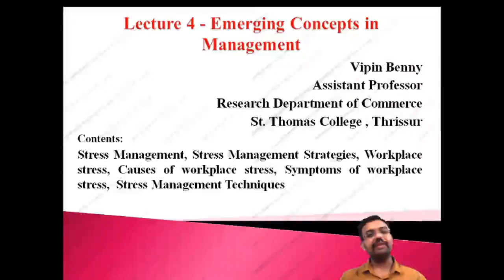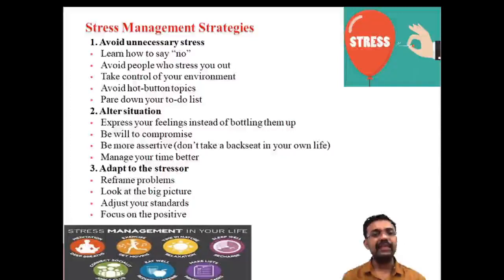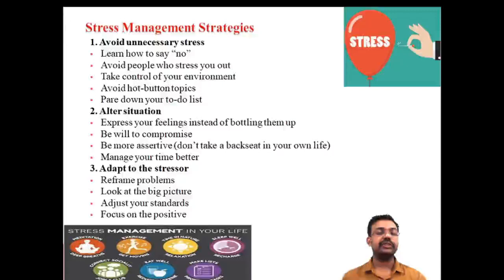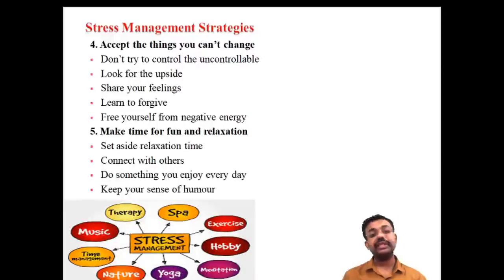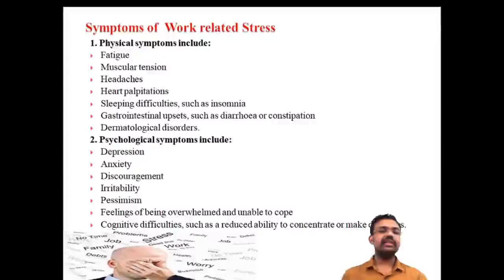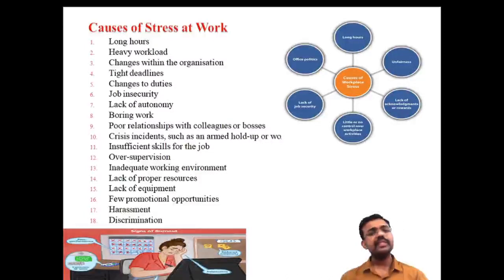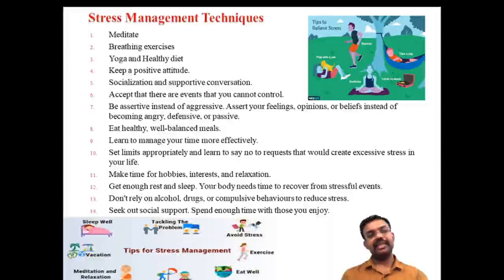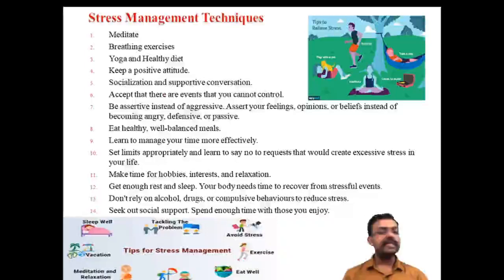Lecture 4 - Emerging Concepts in Management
Stress Management | Stress Management Strategies | Workplace Stress | Causes of Workplace Stress | Symptoms of workplace Stress | stress Management Techniques |